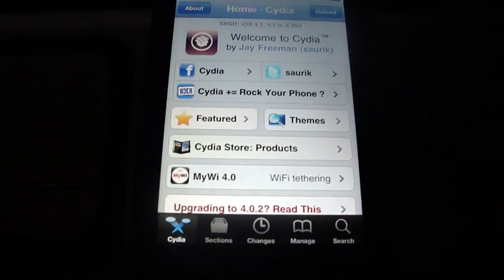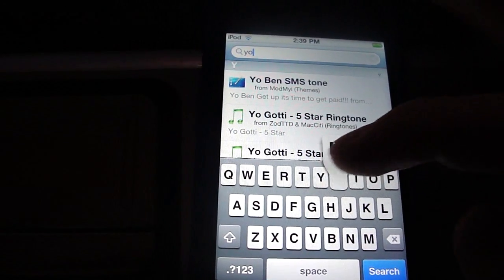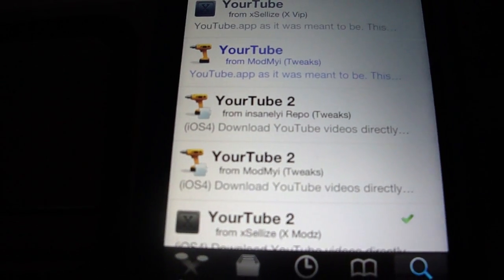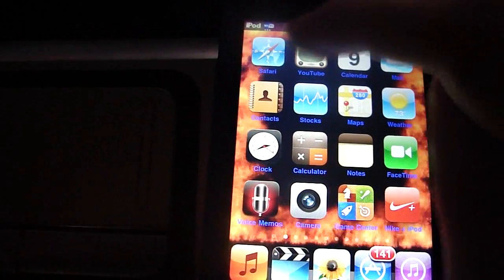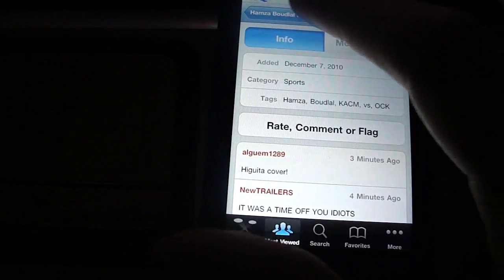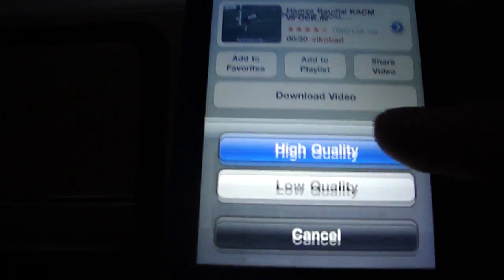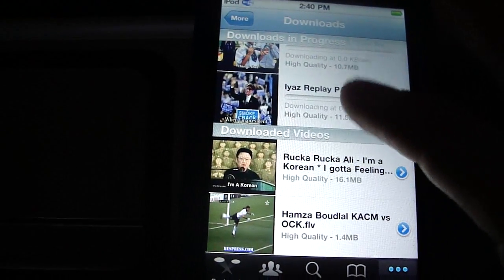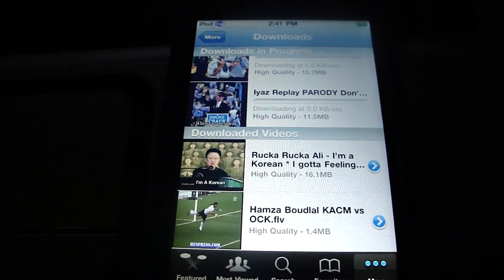How to download youtube videos on ipod touch and iphone 4g 3.0 + and 4.0 +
Today i show how to download youtube videos directly to your ipod touch! Once it is downloaded you can just click on the video and click ADD TO IPOD LIBRARY. You are able to put it directly in your library.